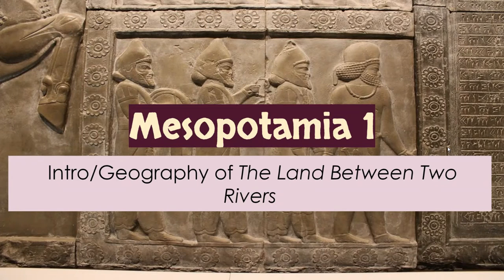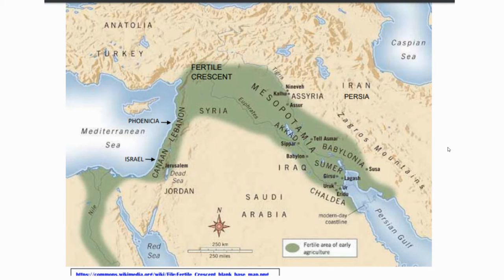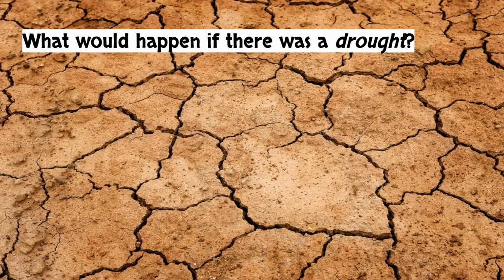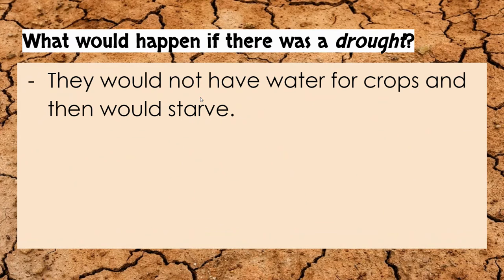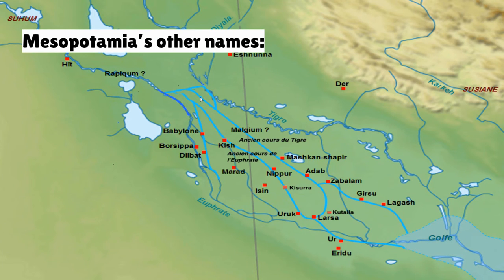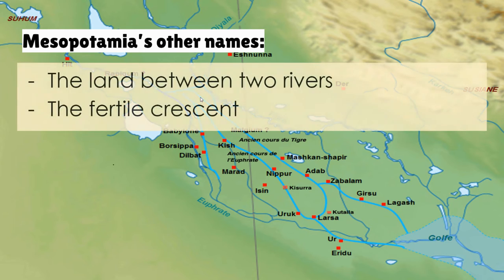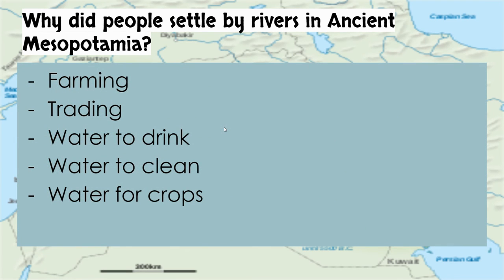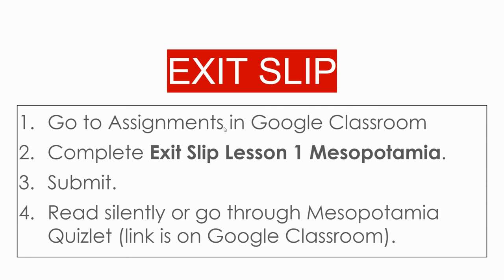Ancient Mesopotamia: Geography